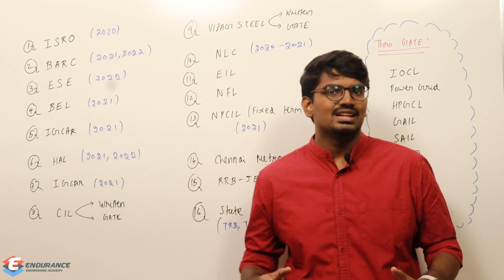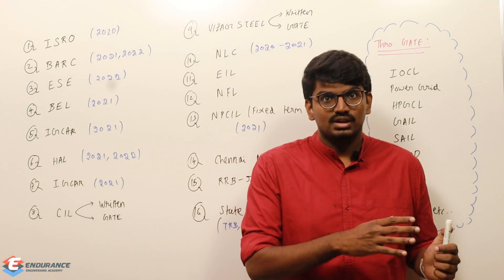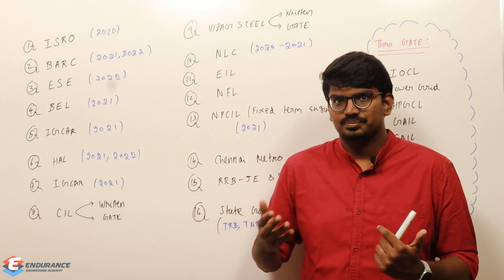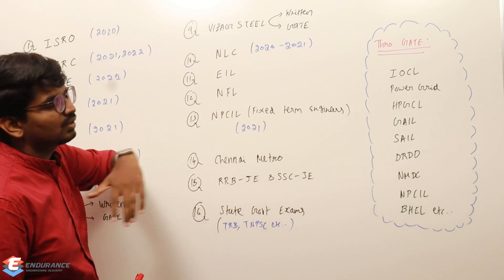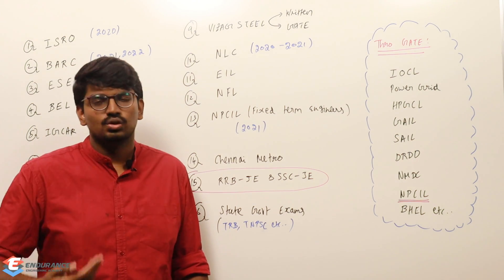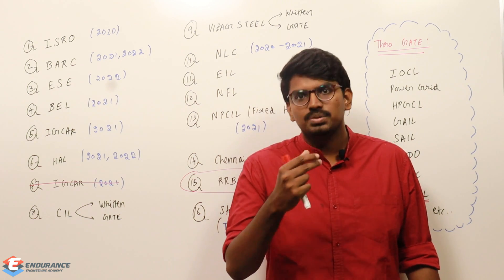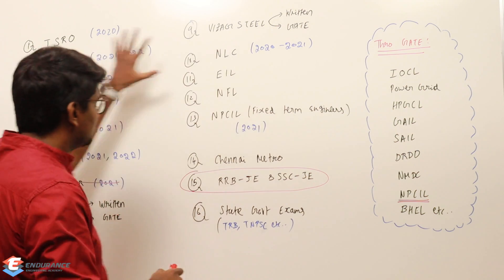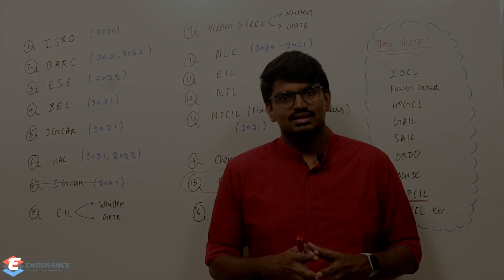PSU Recruitments without GATE (in English) | Govt Jobs without GATE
In this video, we are going to explore about the PSU Recruitment Without GATE Exam as well as Govt Jobs without GATE Exam. Many of the candidates who have Graduation Degree with 60% or above CGPA or 3 Years Diploma in Engineering are searching for Government Jobs in India nowadays. But quite unfortunate they don't get call from the respected Government PSUs which make these candidates more frustrated.

In this video, all the info about recruitment without gate exam is given. There are lots of opportunities in PSUs for the students without gate exam.